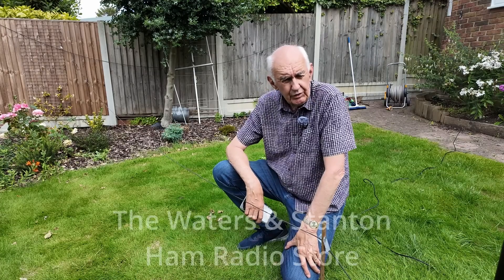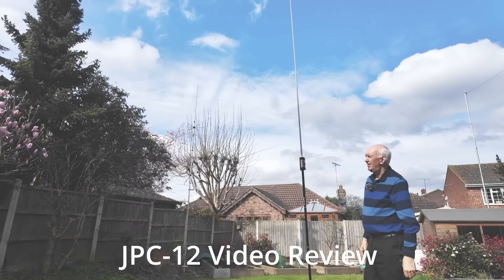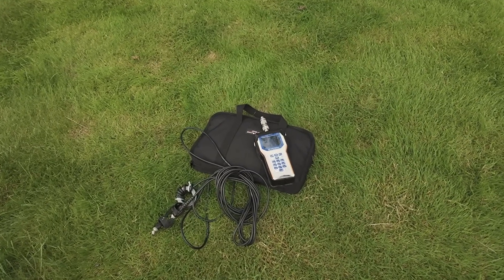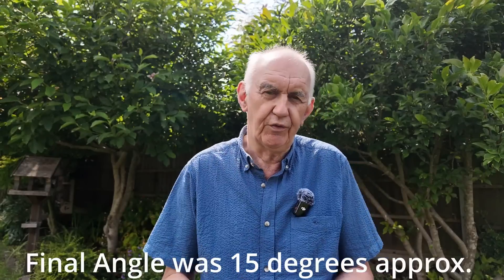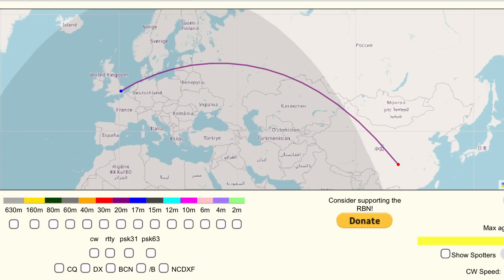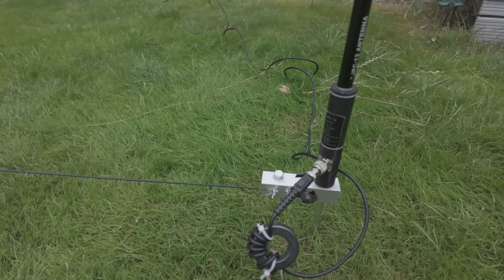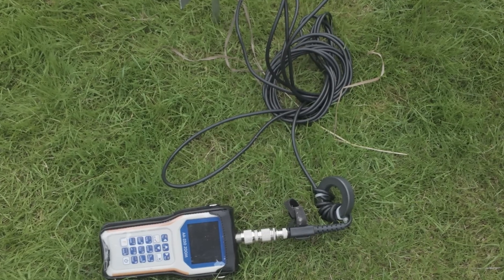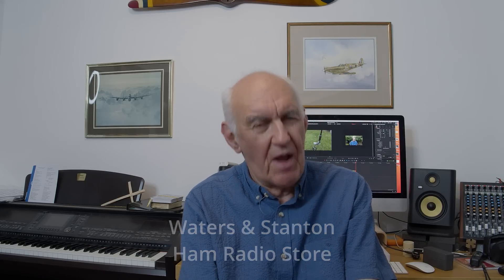Portable HF Vertical Antenna | Ham Radio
This simple Vertical Antenna design offers simple construction, effective performance and some directivity. Peter G3OJV, takes you through the design and installation.